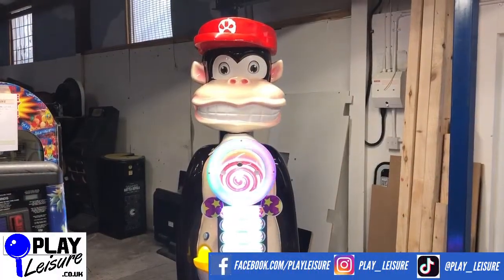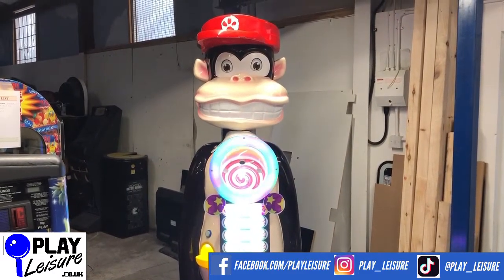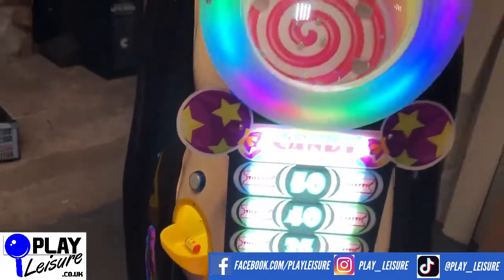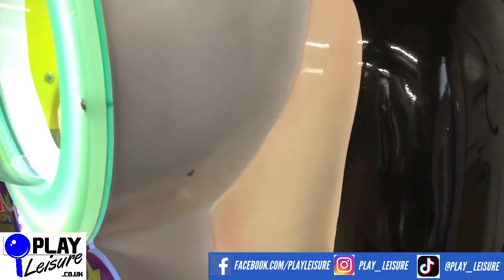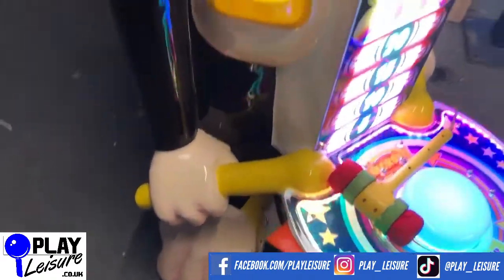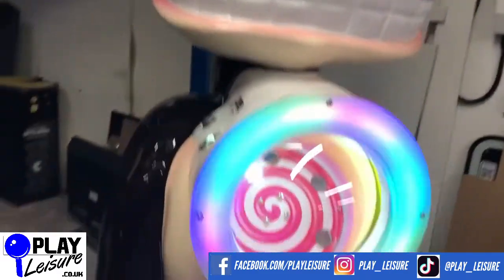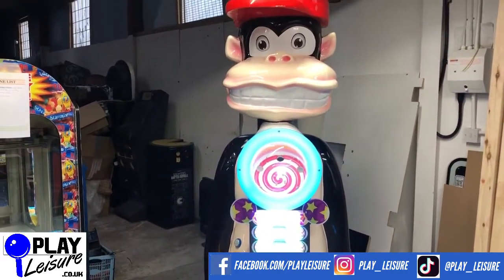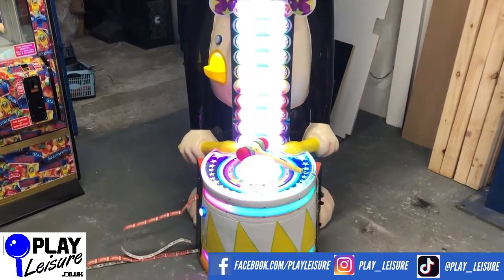He's the KING... of Sweets!? It's the Kong Hammer Sweet Dispenser Arcade Machine!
A really cool sweet dispensing game, looks great and stands out.